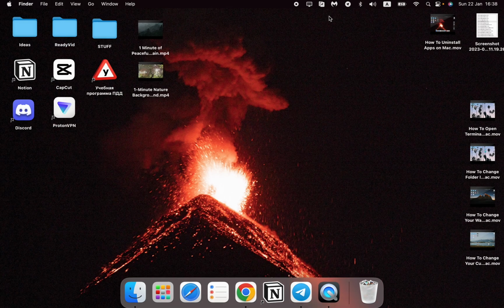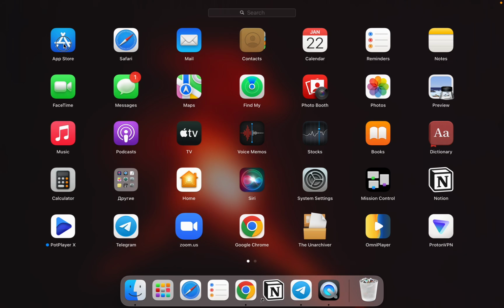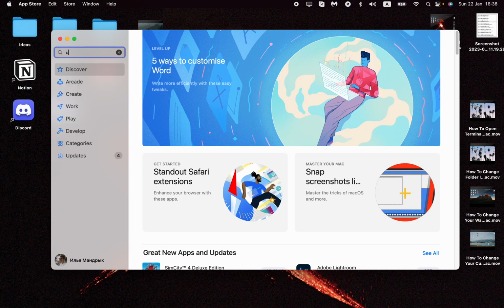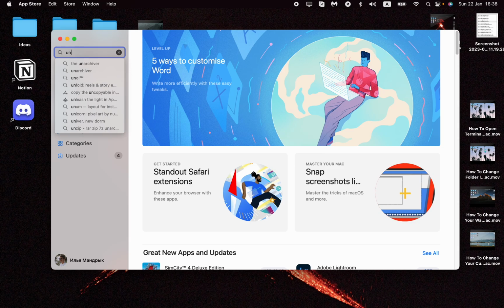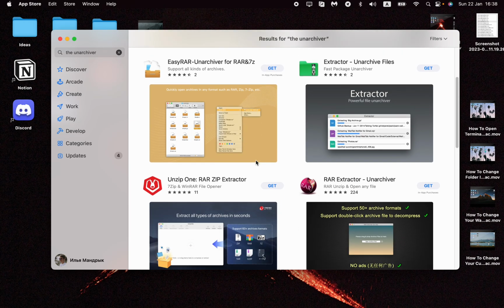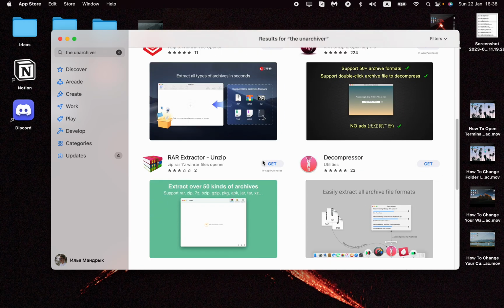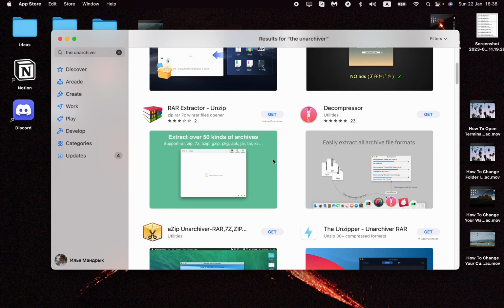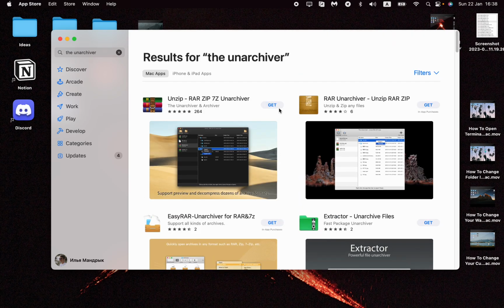How To Unzip a File on Mac (2023)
Now You Know How To Unzip a File on Mac (2023)